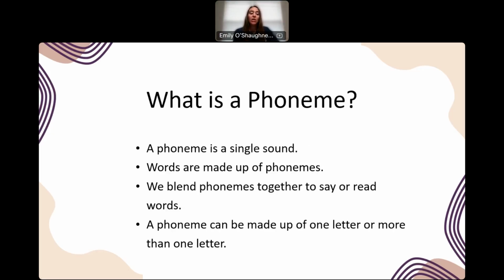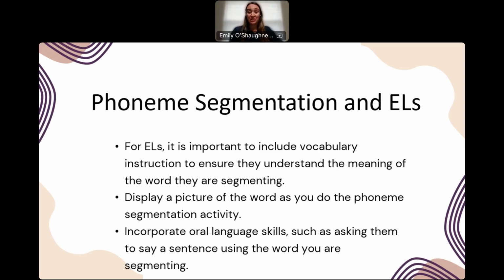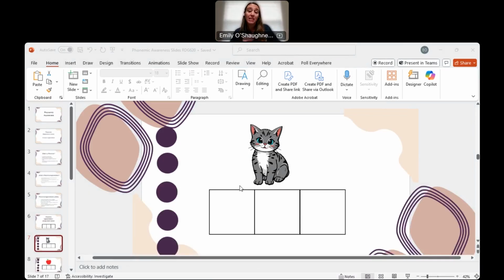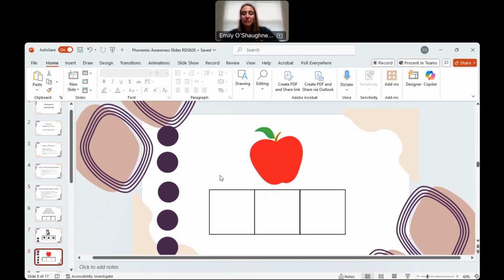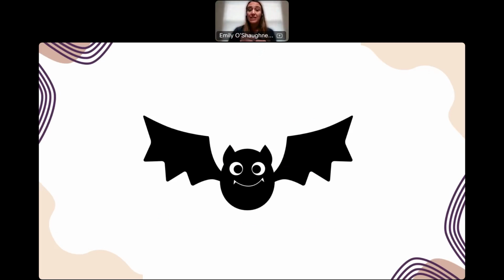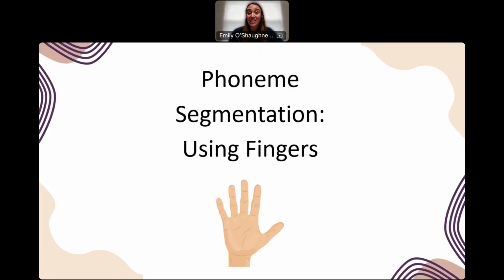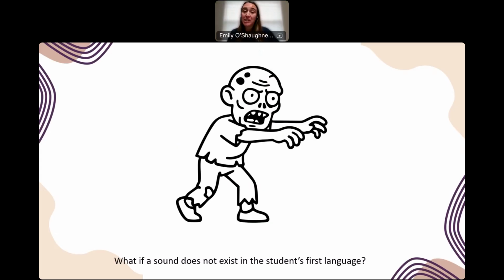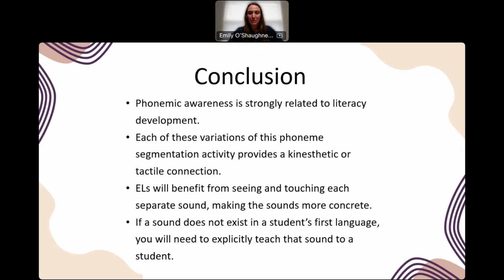Phonemic Awareness Video (Professional Development Series 1)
In @EmilysLiteracyCorner's first video, she discusses adaptations that can be made to help multilingual learners during a phonemic awareness lesson.